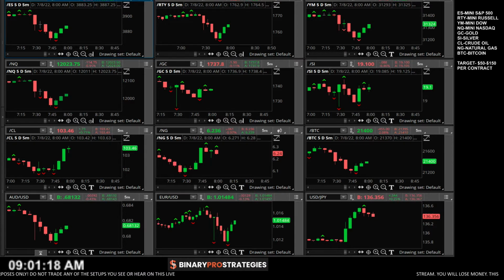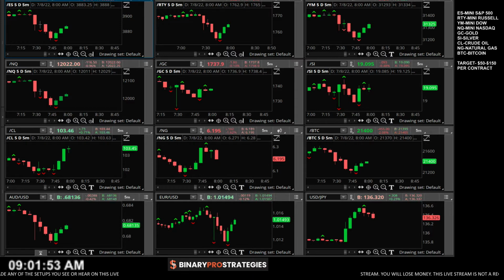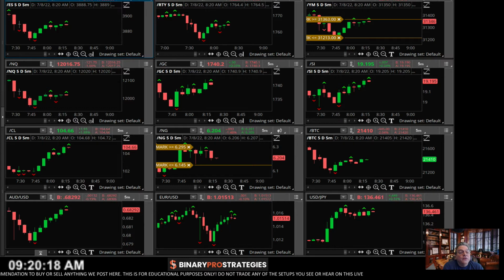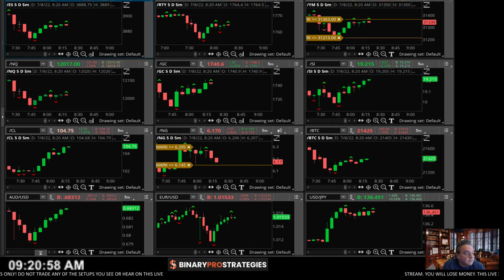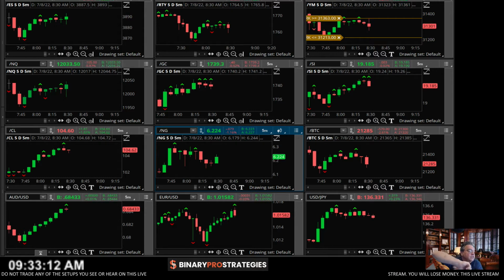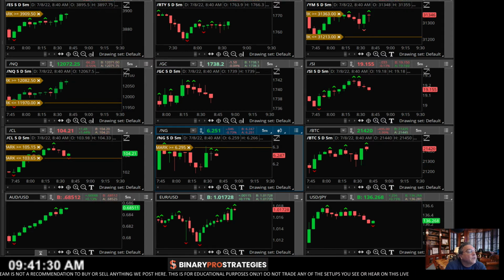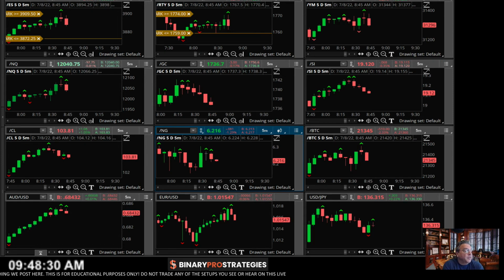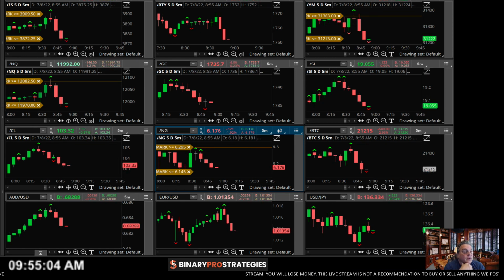Live Morning Show July 8, 2022